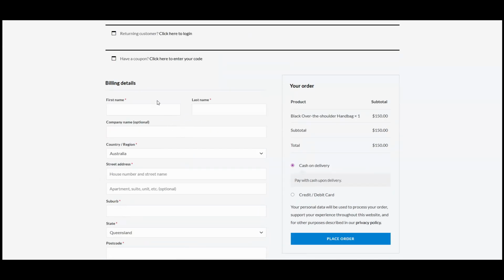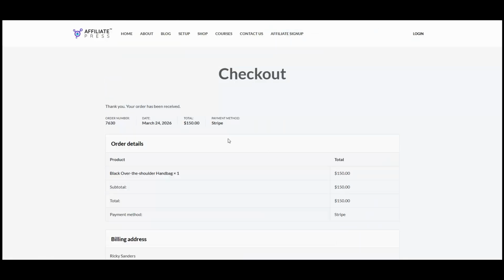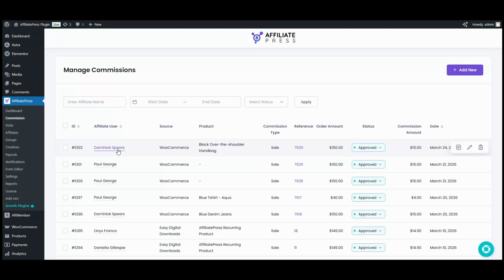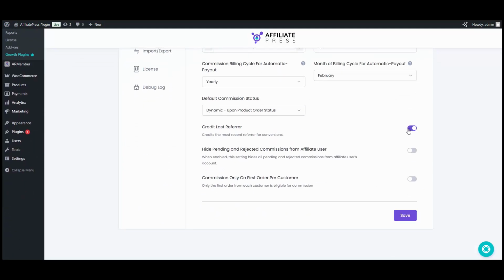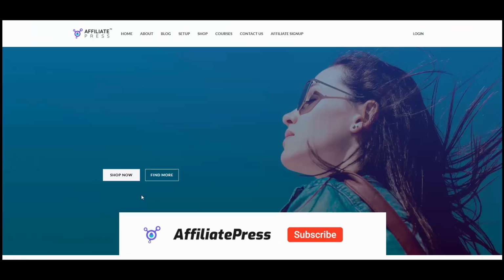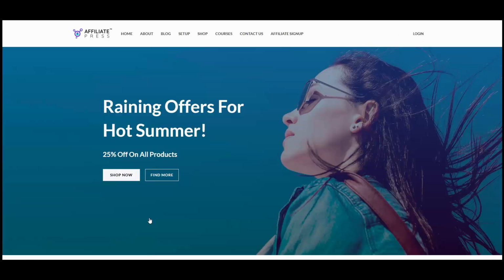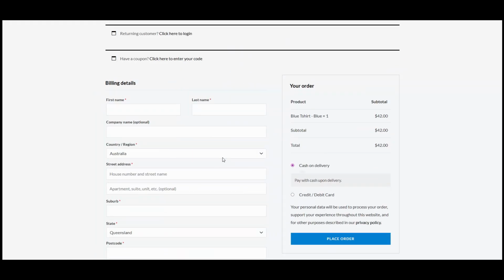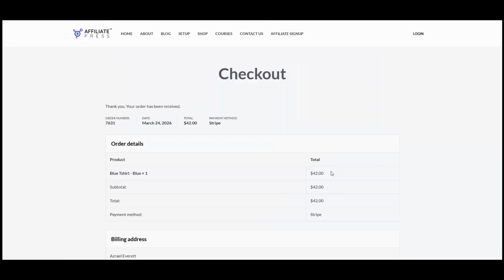How to Assign Commission to Last Affiliate Clicked in AffiliatePress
Want to reward the final affiliate in the chain instead of the first referrer? In this tutorial, I'll demonstrate the "Credit Last Referrer" option in AffiliatePress, showing you how to switch between first-click and last-click attribution with live testing using multiple affiliate links.

👉 In this video, you'll learn:

✅ Where to find the Credit Last Referrer option in AffiliatePress
✅ How commissions work when the option is disabled
✅ How to test affiliate links from multiple users
✅ How to enable the Credit Last Referrer setting
✅ How commissions are assigned to the last clicked affiliate
✅ How to verify commission records in the backend

⏱️ Timestamps:

00:00 - Introduction to Credit Last Referrer Option
00:06 - Locate the Credit Last Referrer Setting
00:10 - Understanding Commission Behavior When Disabled
00:35 - Copy and Open Affiliate Link
00:51 - Purchase Product from Shop Page
01:24 - Check Commission Assignment (Option Disabled)
01:33 - Open Commission Page
01:43 - Enable Credit Last Referrer Option
01:55 - Repeat Affiliate Link Testing
02:52 - Commission Assigned to Last Affiliate
02:59 - Verify New Commission Record